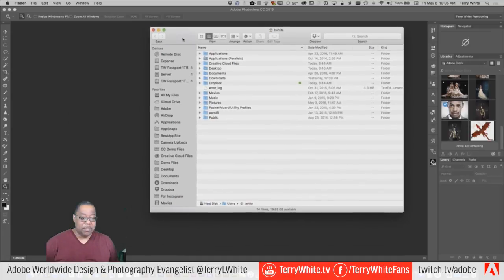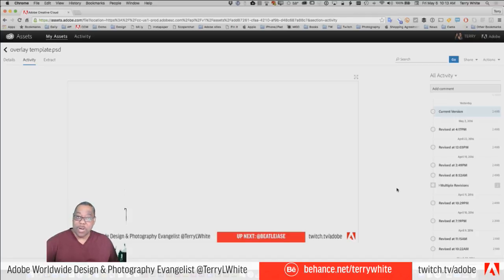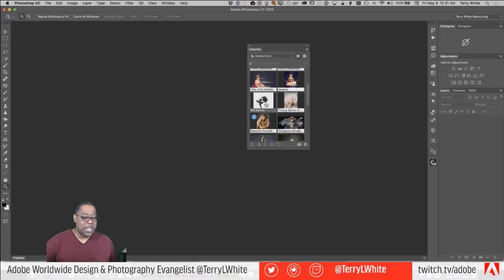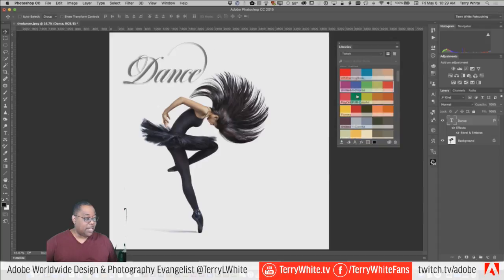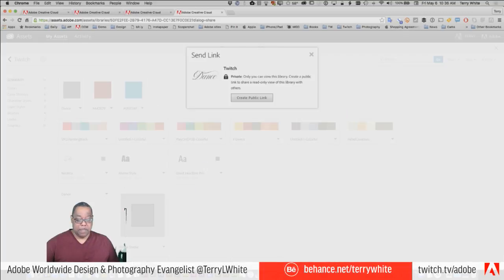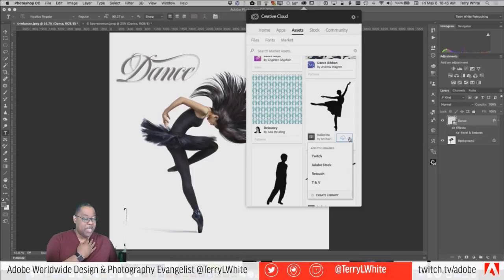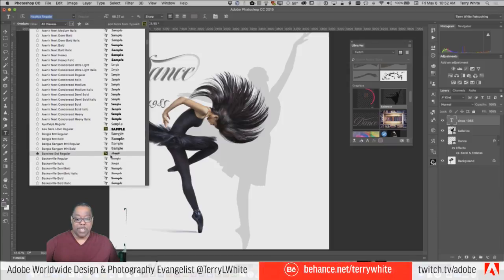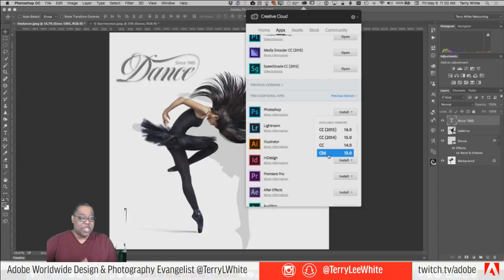Secret Benefits of Adobe Creative Cloud - Hidden Gems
In this REPLAY of Terry White Live, Terry goes over several of the hidden benefits of Adobe Creative Cloud and features that are great but often overlooked by CC Members.